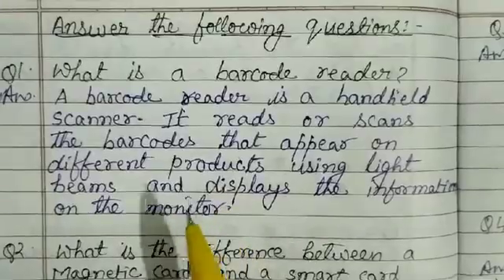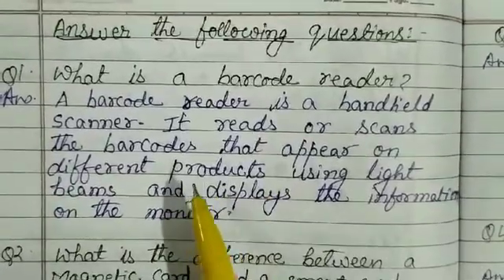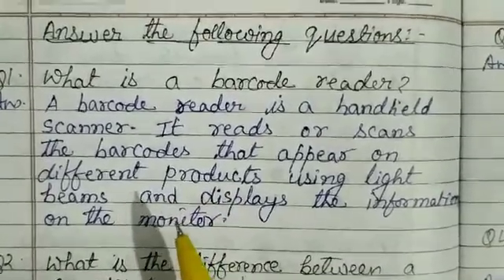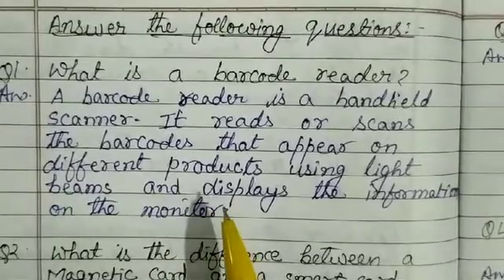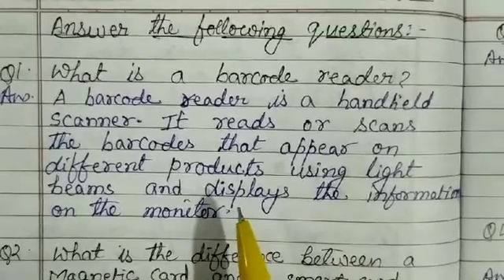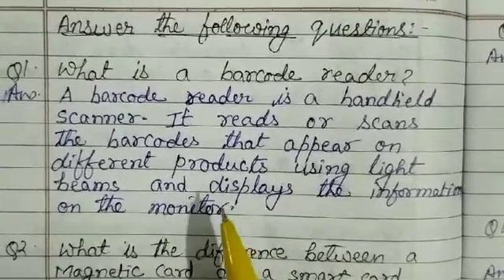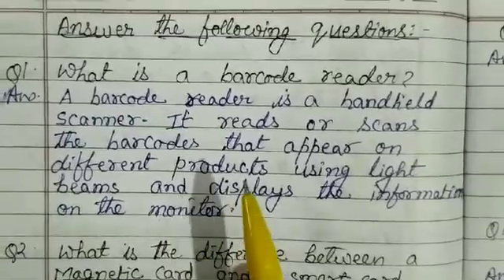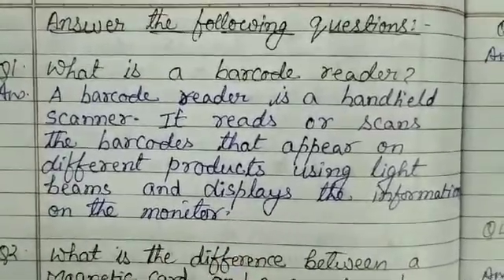Class-5 Sub-Computer Ch-2 Input and Output Devices (Revision Part-4)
Topic-Revision of ques/ans